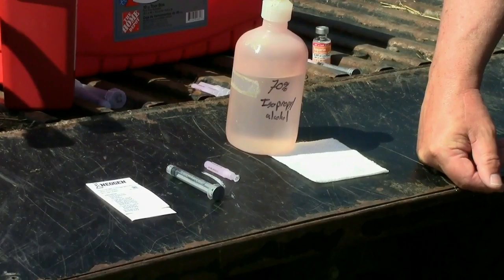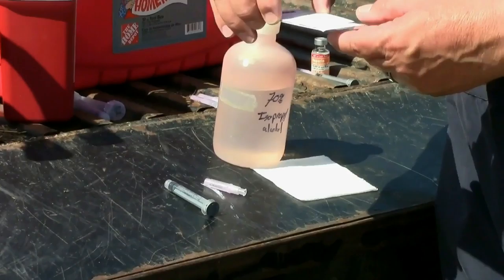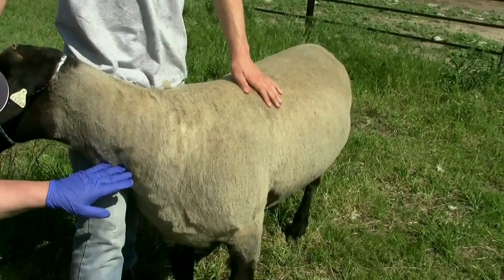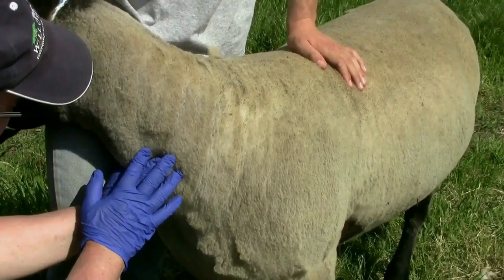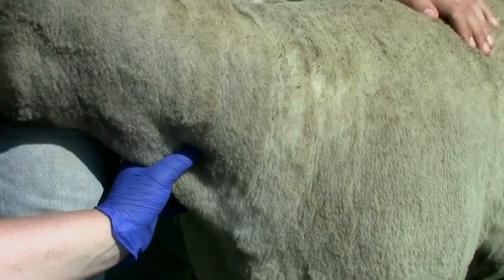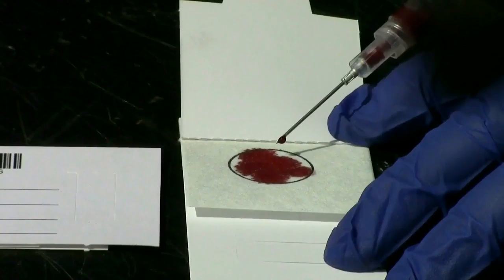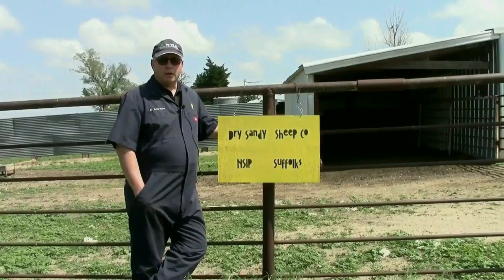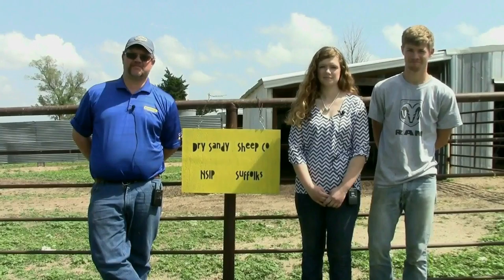Jugular Bleeding Technique for Sheep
Dr. Kelly Heath, Attending Veterinarian at the University of Nebraska, Lincoln, demonstrates a jugular bleeding technique that will be used as part of a study funded by the American Sheep Industry Association's Let's Grow Program. The goal of the project is to collect blood samples for genomic testing to establish background information.